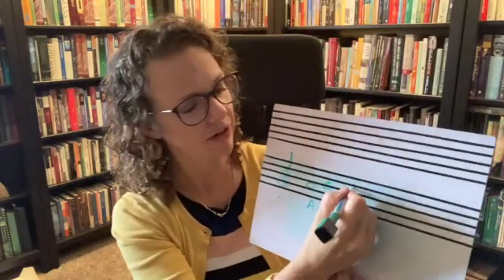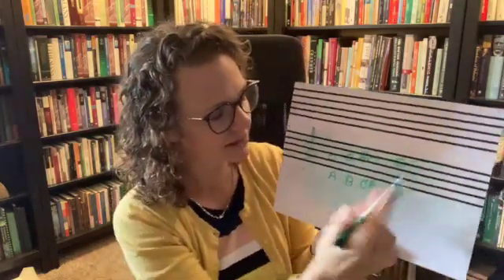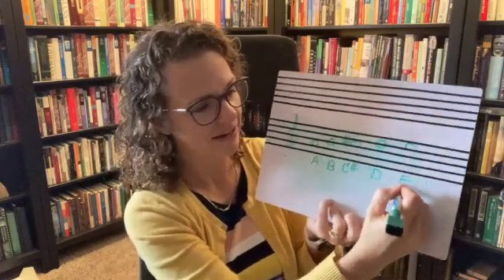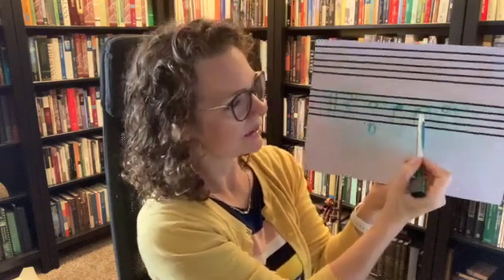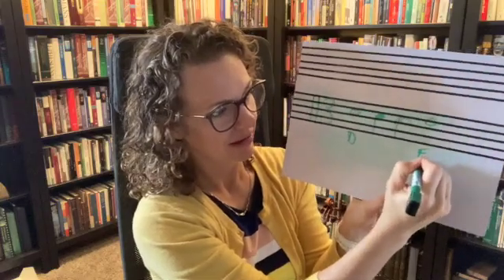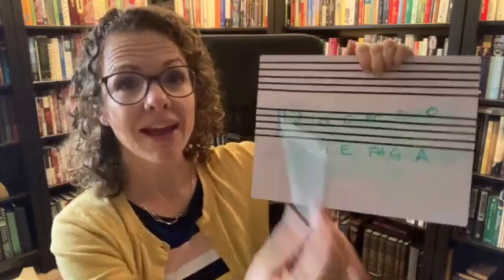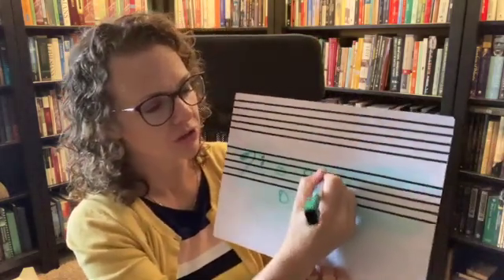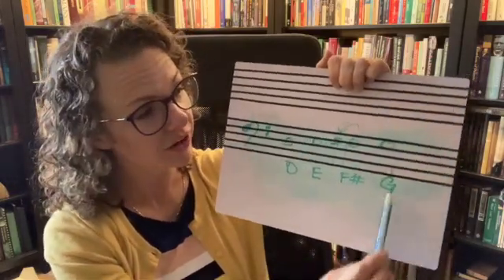Theory I Lesson 7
This video is about Theory I Lesson 7